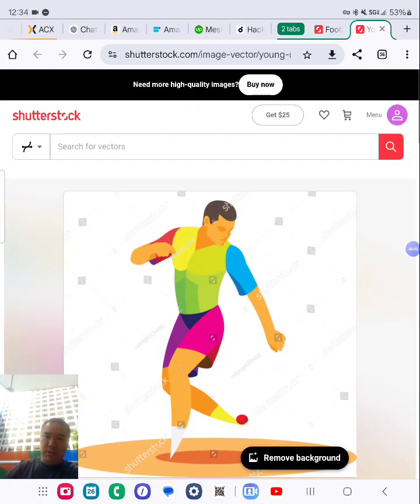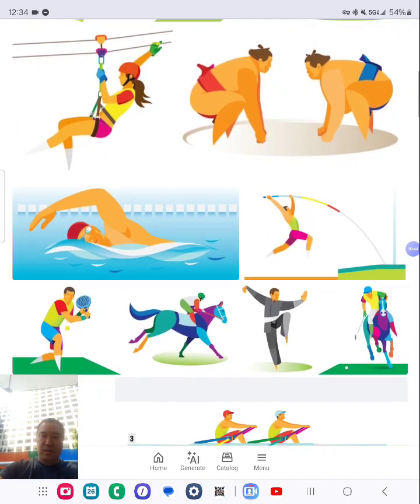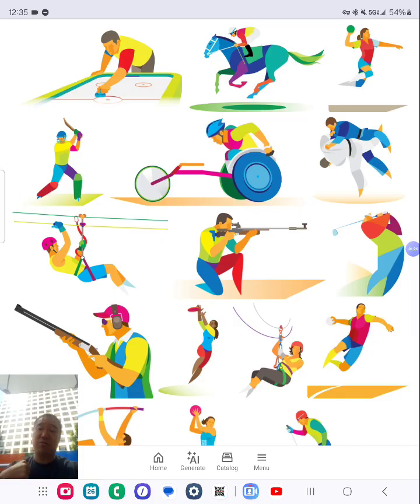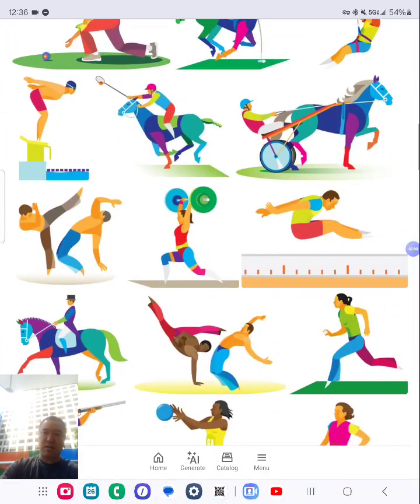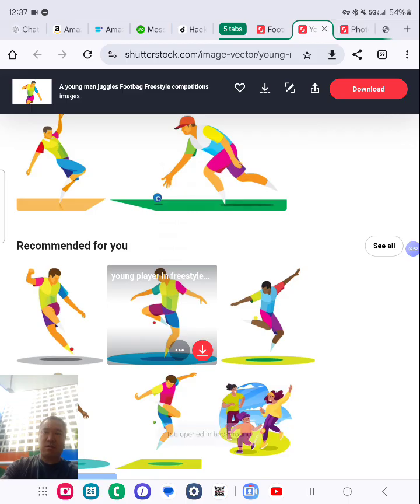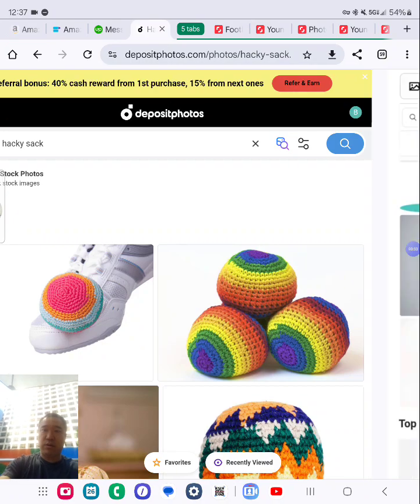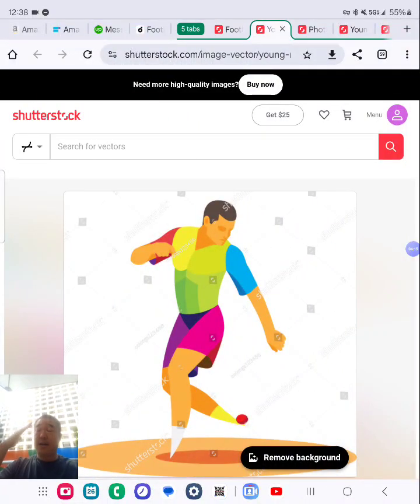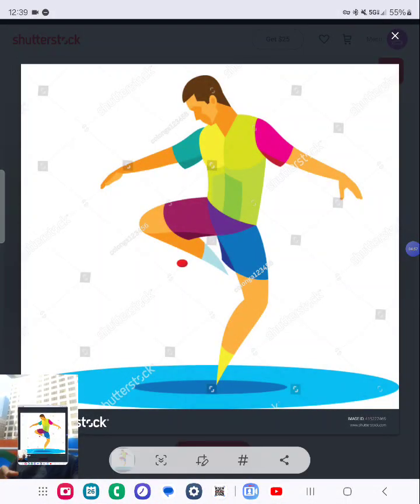HowExpert Guide to Hacky Sack Ebook/Book/Paperback/Hardback/Audiobook @Amazon, B&N, Google, & Apple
- How To Guides on All Topics from A to Z!